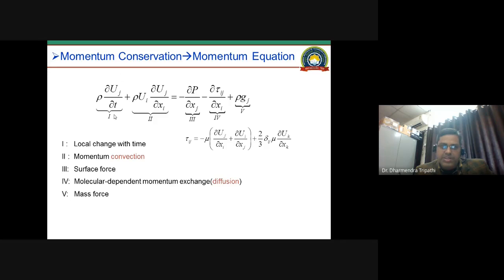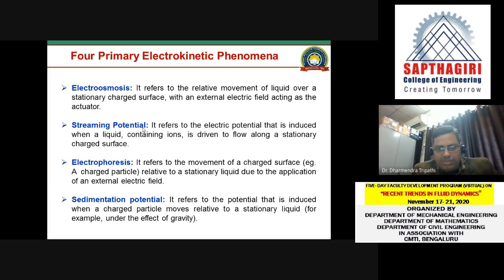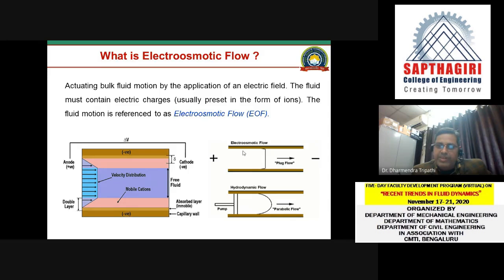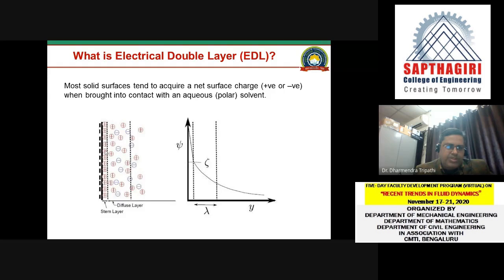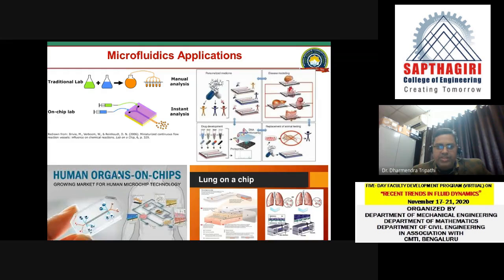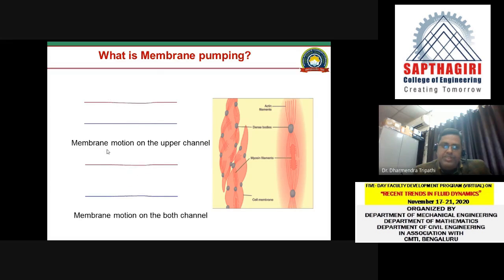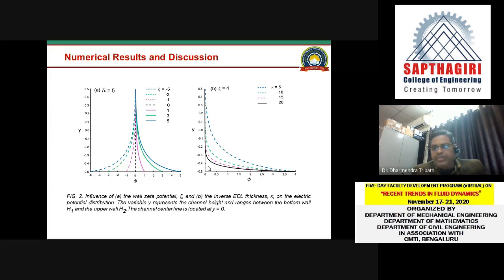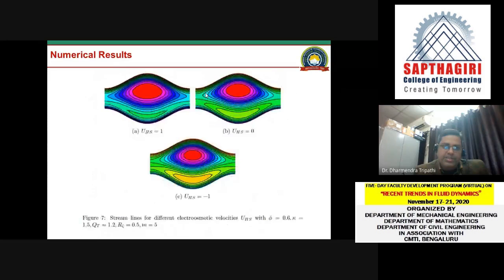RECENT TRENDS IN FLUID DYNAMICS,Day3, Dr Dharmendra Tripathi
Day3:
Dr Dharmendra Tripathi, NITUK, Uttara Khand
"Electroosmotic Flow with bimicrofluidics Applications"

FIVE - DAY FACULTY DEVELOPMENT PROGRAM (VIRTUAL) ON
“RECENT TRENDS IN FLUID DYNAMICS”

ISO 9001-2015 & 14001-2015 Certified Institute
  4/5, Hesarghatta Main Road, Chikkasandra, Jalahalli West, Bengaluru, Karnataka -560057

ORGANIZED BY:
CMTI, BENGALURU